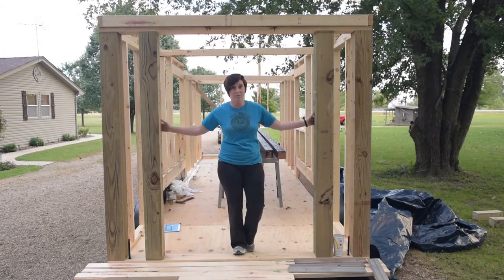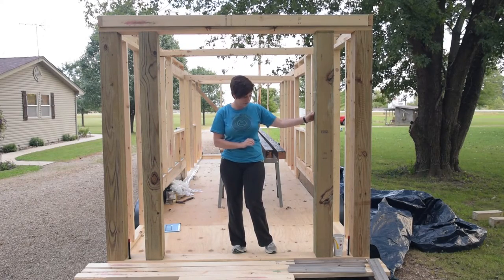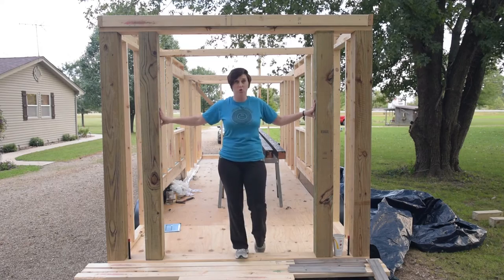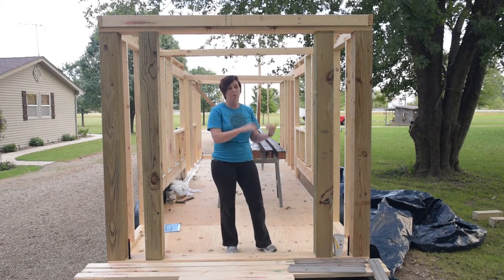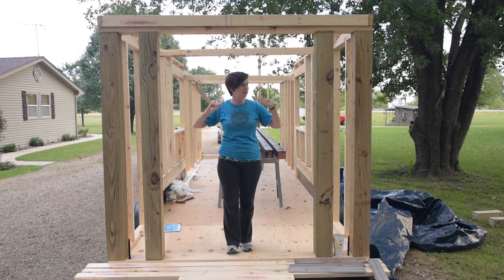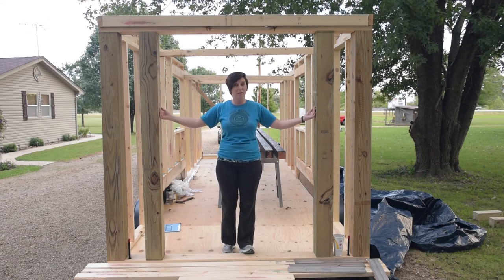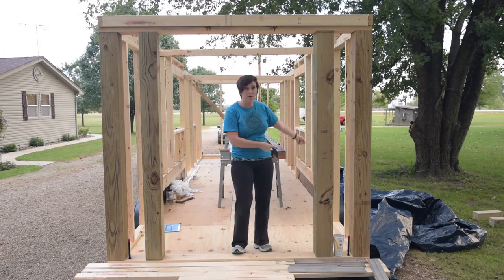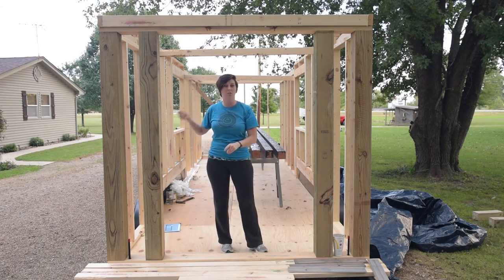About Our Front Door (Tiny House Wall Framing, Part 2)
A quick word about our front door.
We ordered a set of TINY ThermaTru out-swing french doors through our local hardware store, Old Monroe Lumber & Rentals.

We talked to a lot of retailers who claimed to make completely custom doors, any size we wanted. . . . until we told them how small our door needed to be, then they all fessed up to buying regular doors and cutting them down, and told us that doors simply could not be cut down that far.  So much for "custom" sizing!

We asked around and did a lot of internet research, and finally SOMEONE found out (thanks, Mom!) that Andersen makes out-swing french doors and will cut them to custom heights as low as 73 1/2" and widths as small as 46" for double-doors.
We went to our local hardware store to ask about these Andersen doors, and they told us about the more economical but just-as-custom ThermaTru brand, which is what we ended up ordering.

ThermaTru is even going to install the sidelight glass panels into the door for us (for a fee), which makes me feel much more comfortable about the whole thing!
After everything is said and done, these french doors are going to cost us around $1500, which might seem like a lot for such a small set of doors, but this french door thing was a design choice that was very important to us.